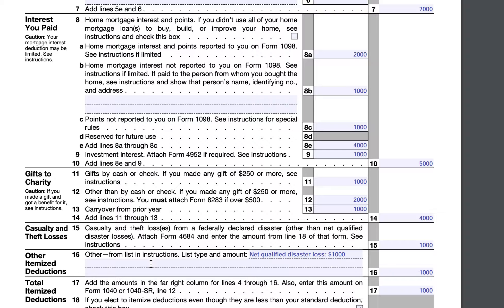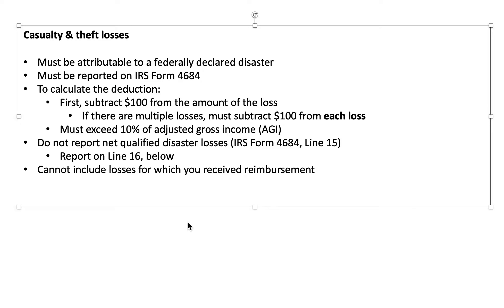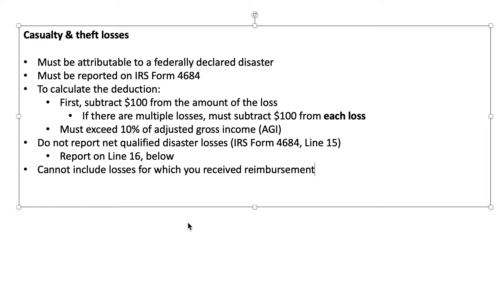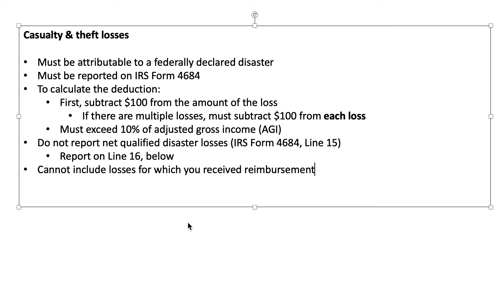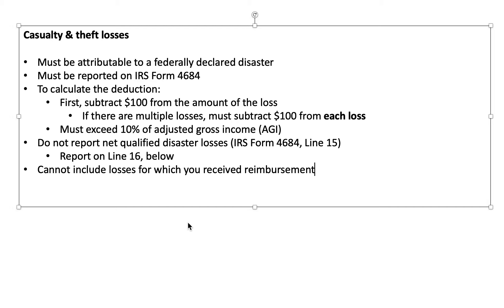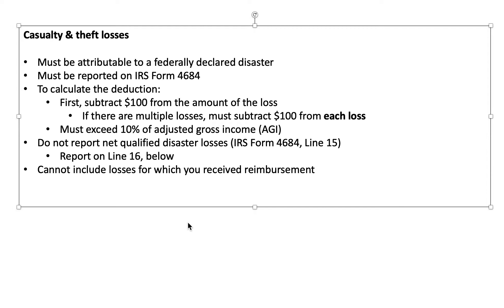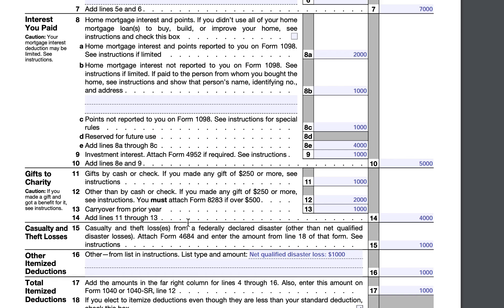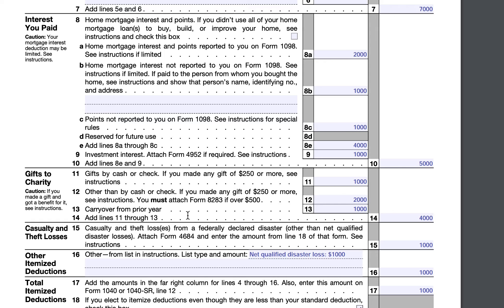IRS Schedule A: Casualty and Theft Losses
Watch this video for in-depth learning about how to itemize your casualty and theft losses when filing Schedule A with your tax return. In this video, we cover how to calculate and report qualified casualty or theft losses on IRS Schedule A.